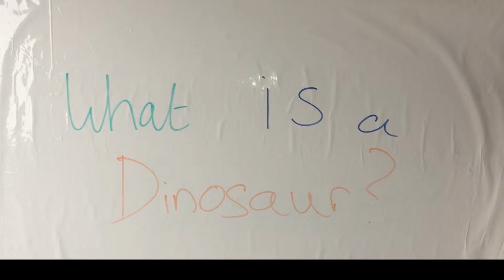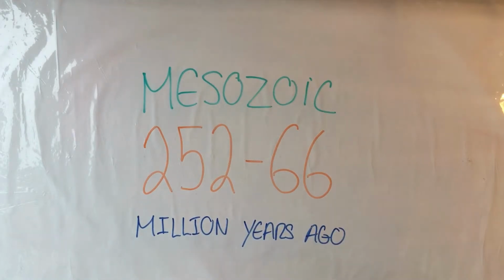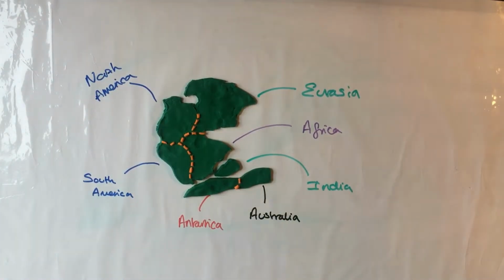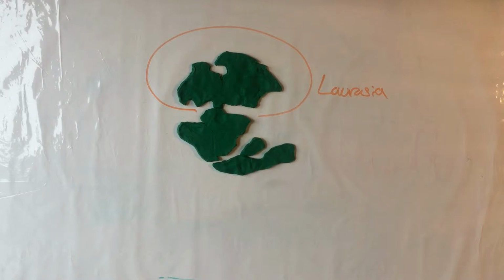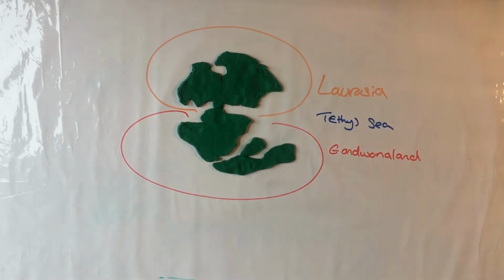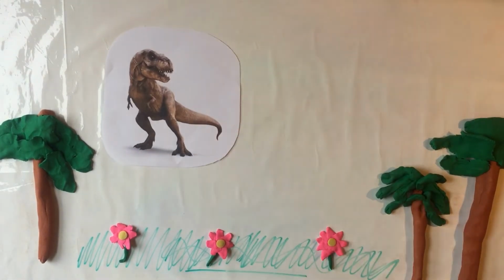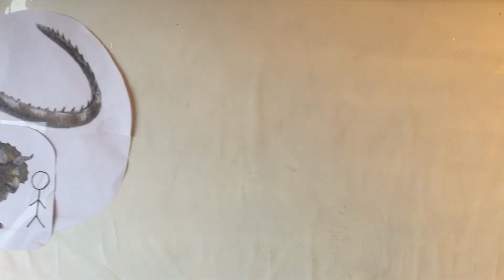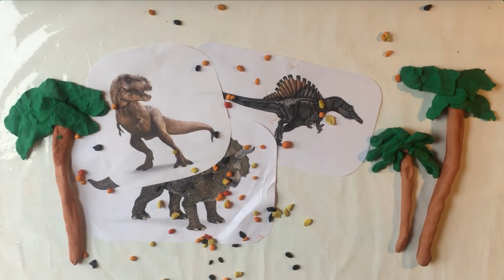Evolution of Dinosaurs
Brief history of dinosaurs, aimed for ks3, fabulous in every way, made for uni but enjoy.